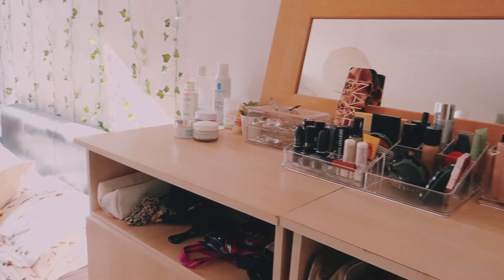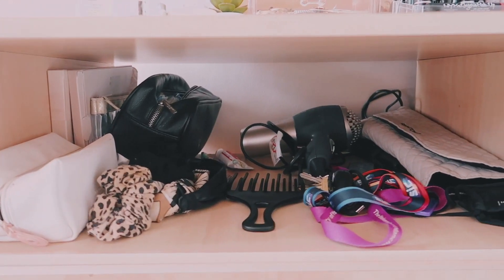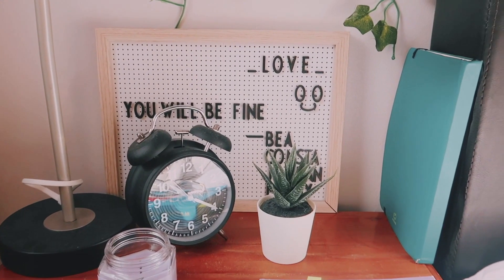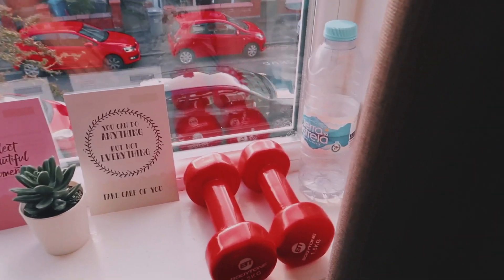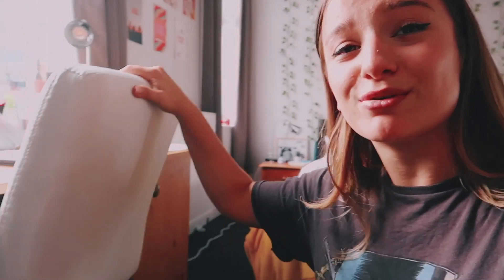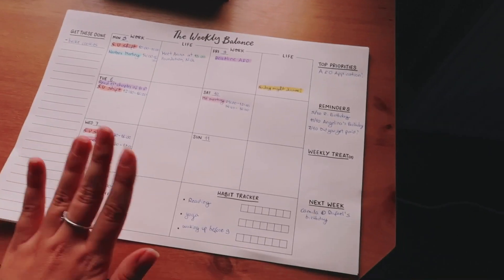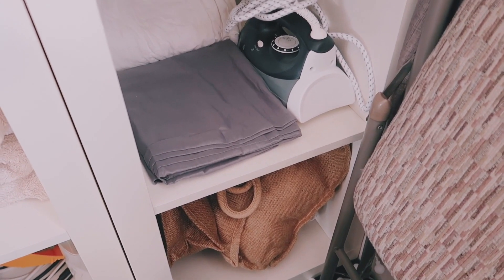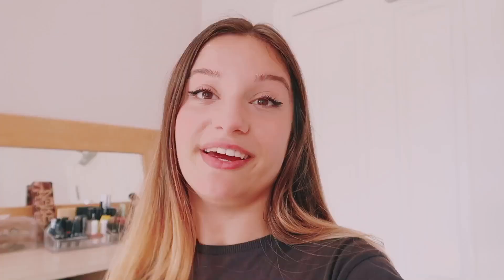2nd year university house/room tour! (University of Manchester)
Welcome to my new university room! It's my second year at The University of Manchester so I got a house with some friends and we are living in such a lovely area of Manchester. I hope you enjoy how I decorated my room. I hope this video gives you some inspiration.

If you are starting uni or college in 2020- good luck, you can do it!

Please give me some tips on how I can improve my room and make it more aesthetic or practical. Also, let me know which type of content you would like to see! Feel free to suggest some video ideas ♡

Products below! 🏠✨

clothes rack

makeup organiser

fairy lights

wall leaves

filing tray

pen holder

office chair

laptop stand

🏠Sections of the video:
00:00- start
00:46- drawers, makeup, accessories, skin care
1:29- bed
1:49- leaves + bedside table
2:50- window
3:27- poster wall
3:37- desk
5:28- shelves
6:11- fireplace area
6:25- clothing rack
6:37- final thoughts

You can always hit me up through my dm's 🤘🏼😌

👩🏼 ABOUT ME
birthday: 16th August 2000
nationality: portuguese (azores)
residency: lisbon-manchester 📍
studies: LLB law with politics at the University of Manchester

💻🎥 EDITING
☆ Final Cut Pro and Pro Create

2266 ♡ thank you for supporting me, I appreciate you